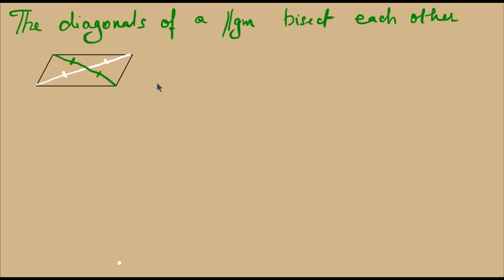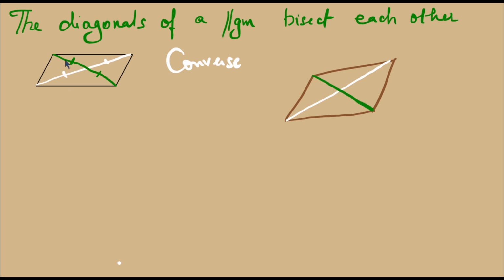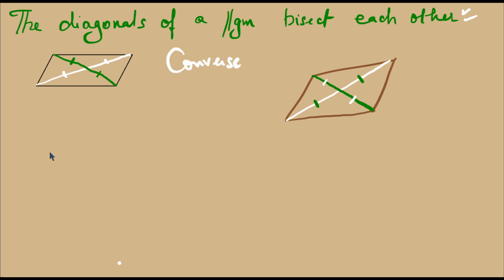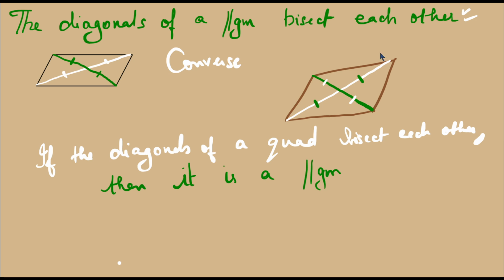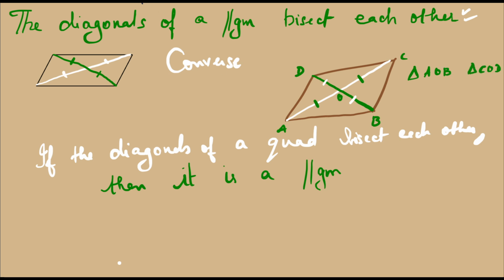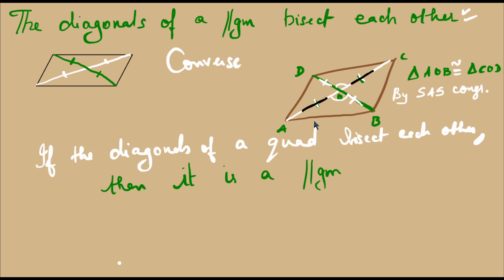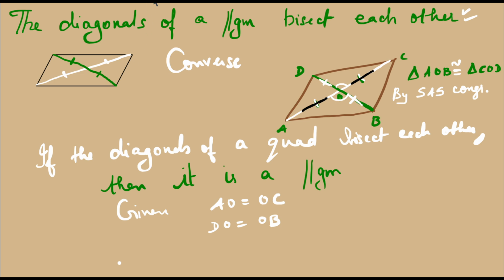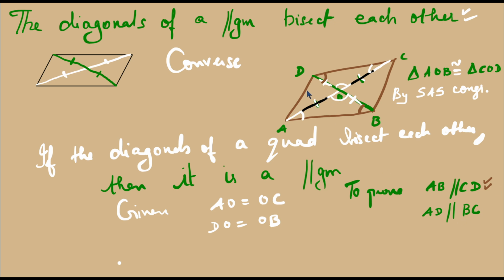If the diagonals of a quadrilateral bisect each other, then it is a parallelogram. (Proof)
If we are given that the diagonals of a quadrilateral  bisect each other, then we can prove that the four sided figure is a parallelogram.